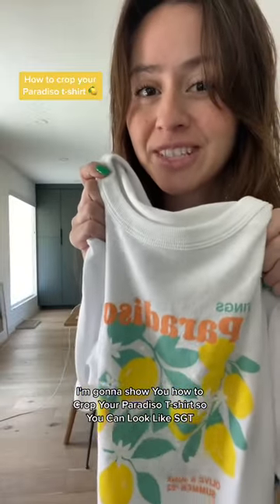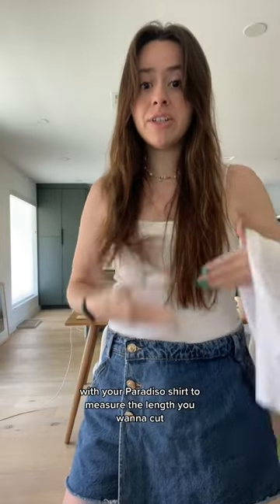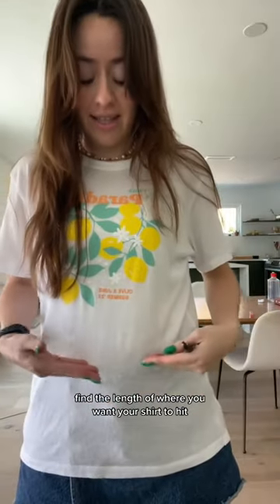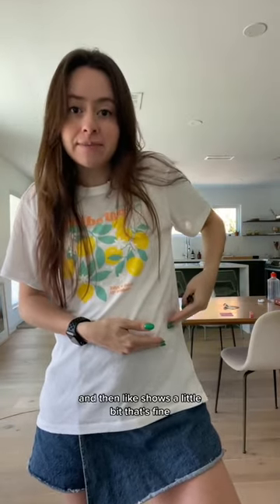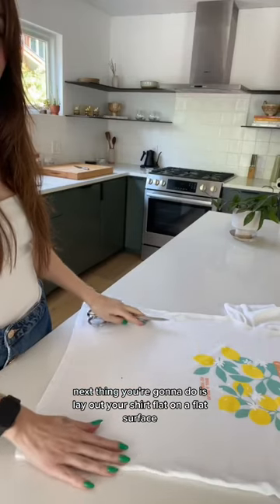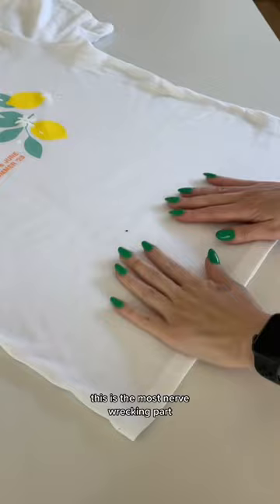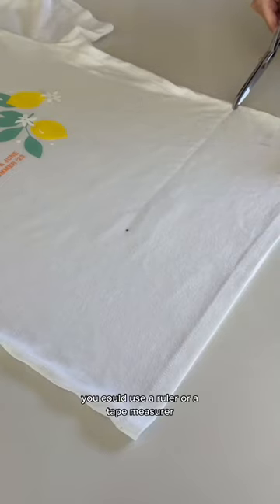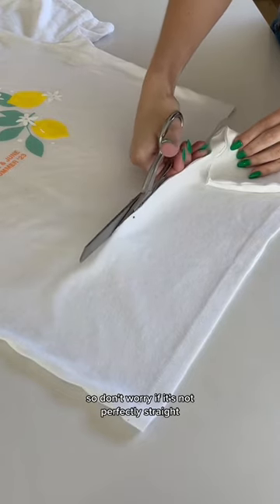How to crop your Paradiso t-shirt from our summer 2023 collection.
At Olive & June, we believe in beautiful nails for everyone. Whether in our salons or at home, we exist to make mani magic happen with tips, tricks, and DIY tutorials straight from the pros. No matter who you are, where you live, or what you do, you can have a manicure that makes you feel like your very best self.